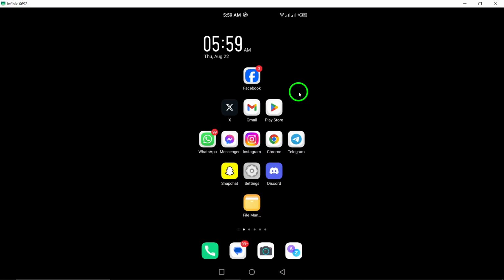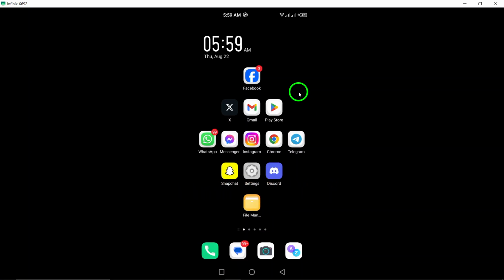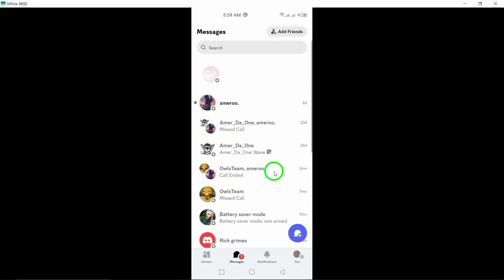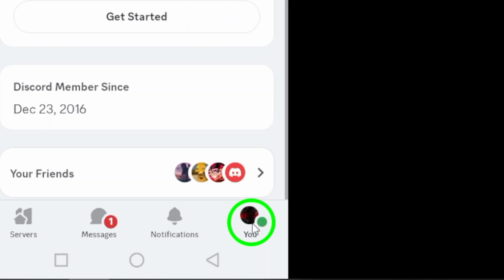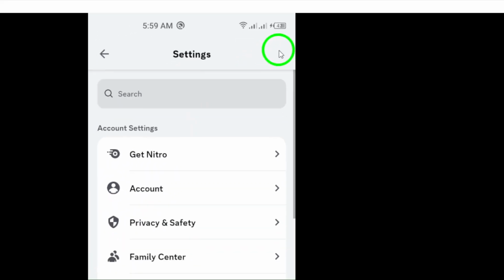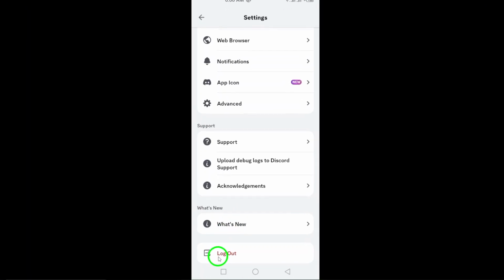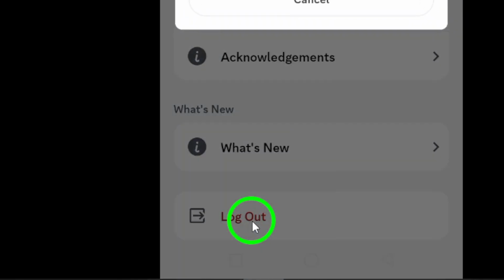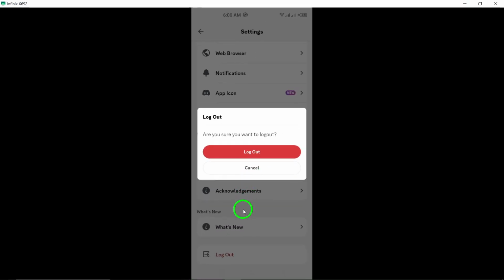How to Log Out Discord (Updated)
Learn how to easily log out of Discord on your Android device with these updated step-by-step instructions. Whether you're switching accounts or just taking a break from the app, this quick guide will help you log out smoothly. Follow these simple steps to ensure you're logged out correctly.
Steps to Log Out of Discord:

1. Open the Discord app on your Android device.
2. Tap your profile picture at the bottom right.
3. Tap the gear icon at the top right to access settings.
4. Scroll down and then tap "Log out" at the bottom.
5. Confirm your step by tapping "Log out" again.

Now you're all set. Logging out of Discord has never been easier.